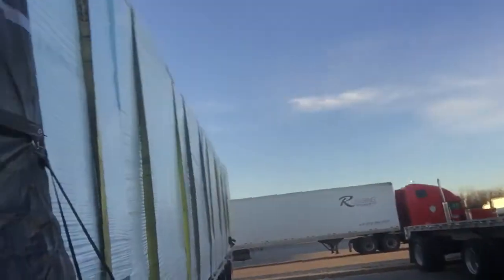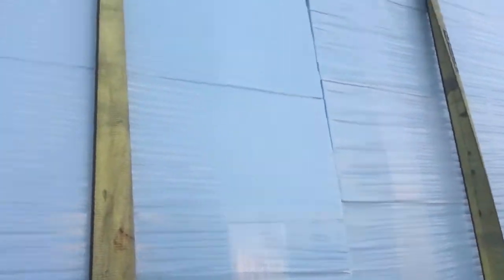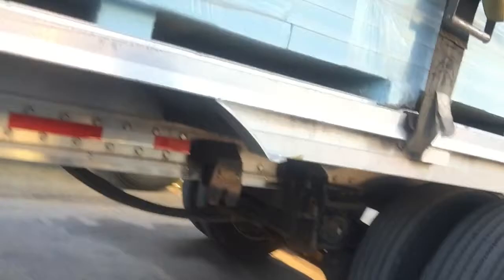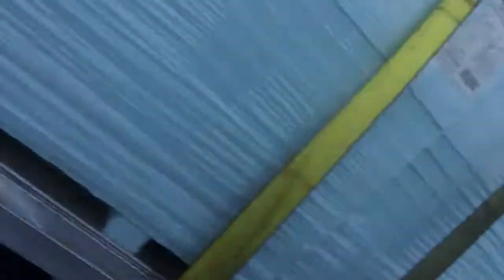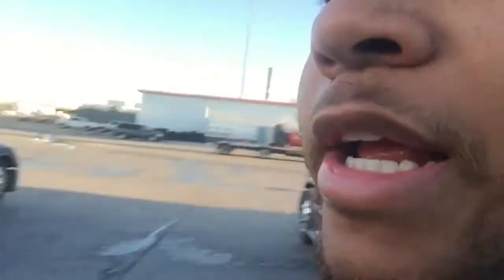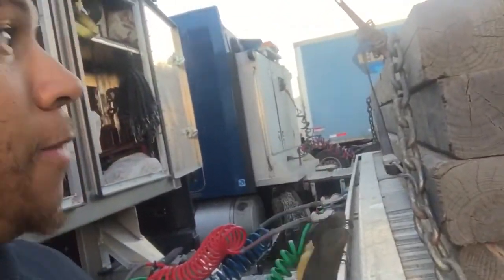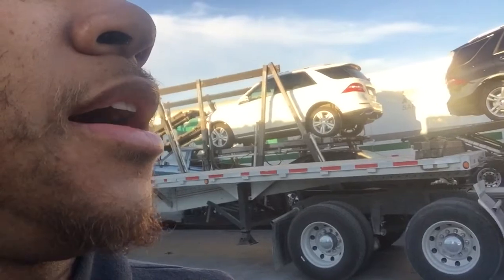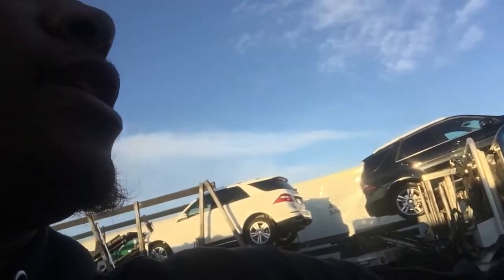How my equipment is stowed in my headache rack part 2